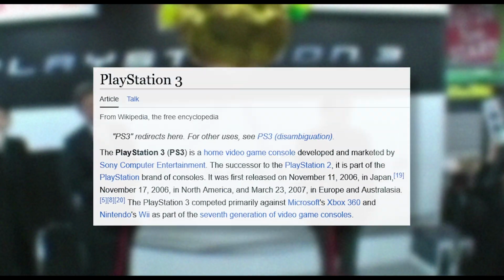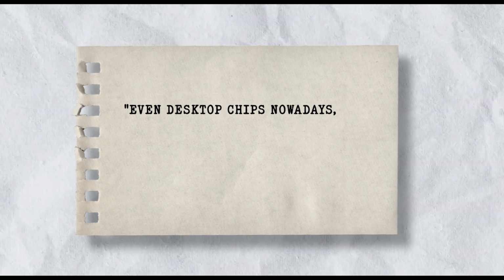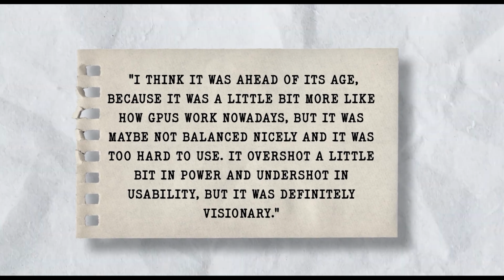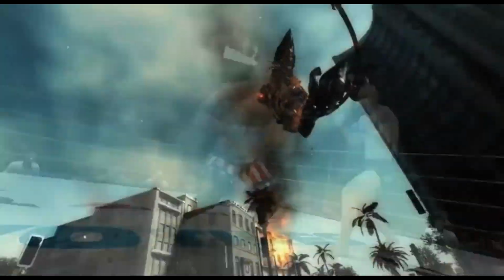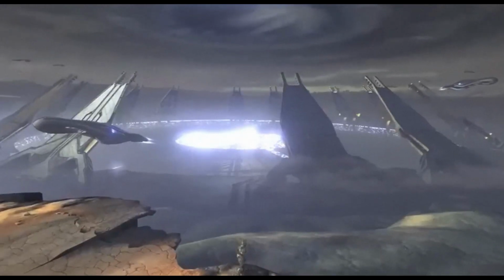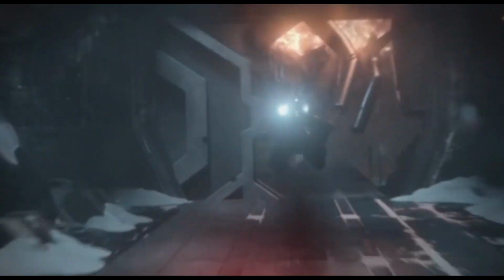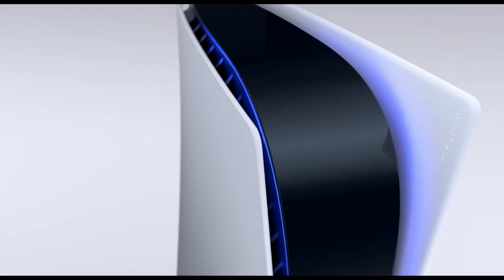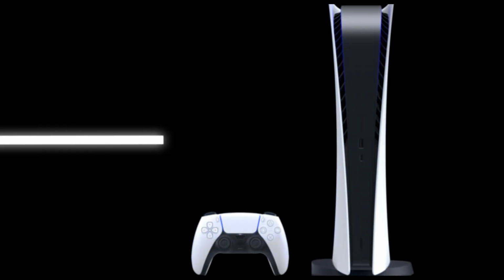What You Never Knew About PS3's Cell Processor?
In this video, we dive deep into the PS3 Cell Processor and unlock its full potential. Learn about the architecture, capabilities, and how to harness the power of this revolutionary technology. Whether you're a gaming enthusiast or tech geek, this is a must-watch to understand the magic behind the PS3's performance. Watch now and discover the secrets of the PS3 Cell Processor!